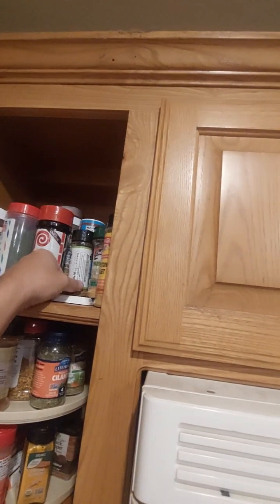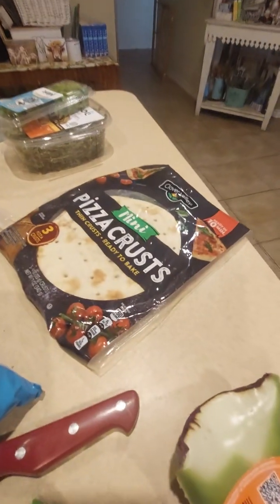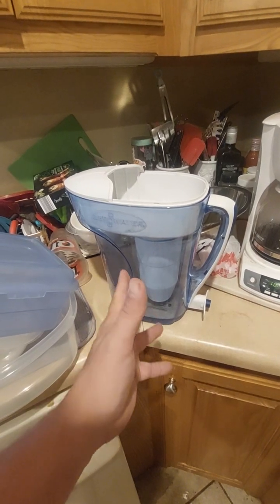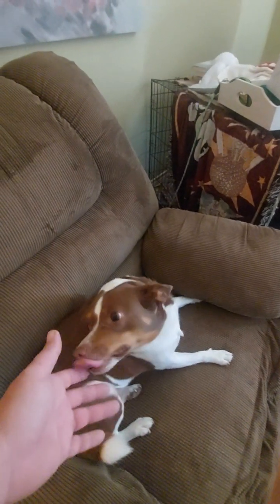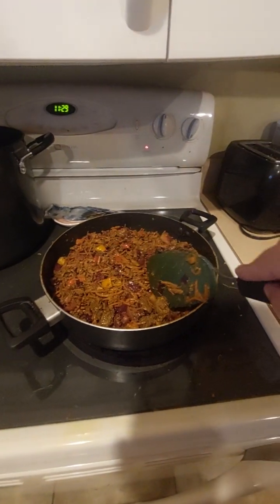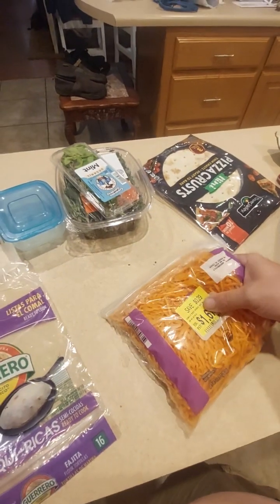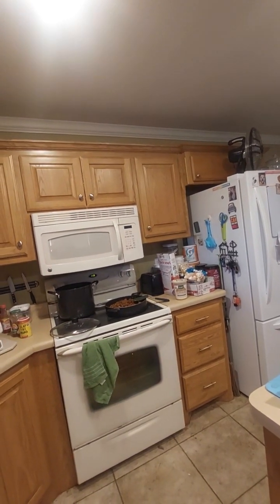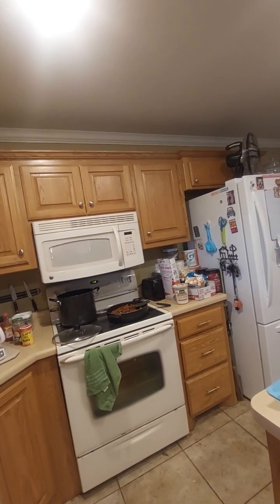nutrition 2 taco